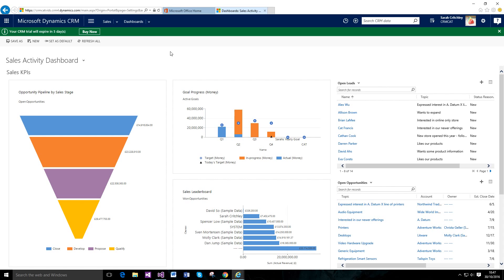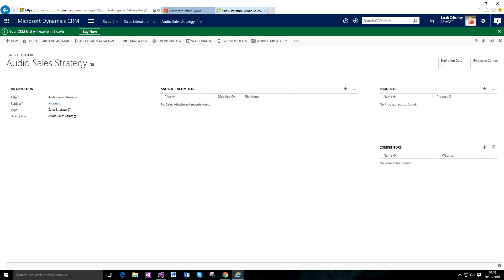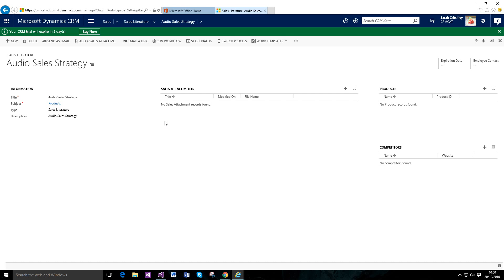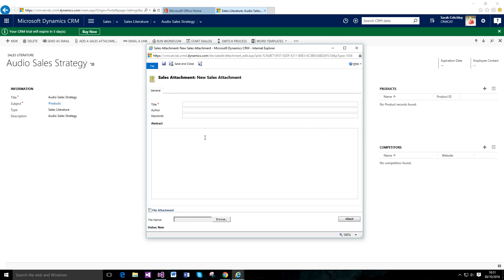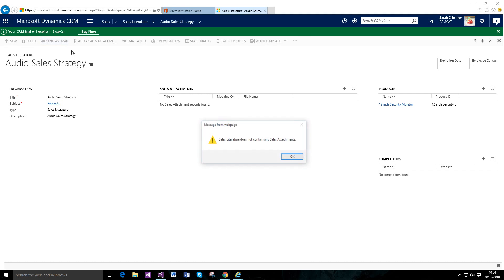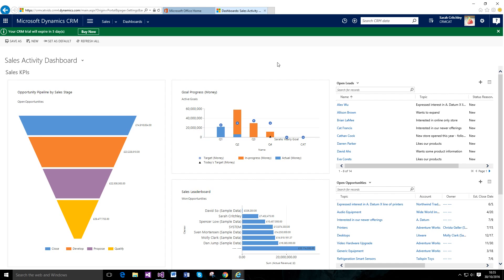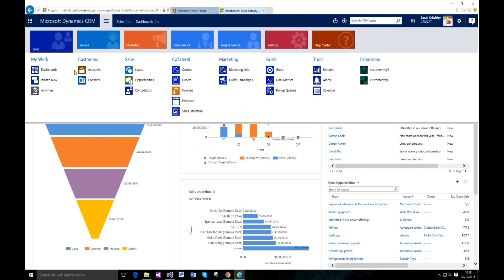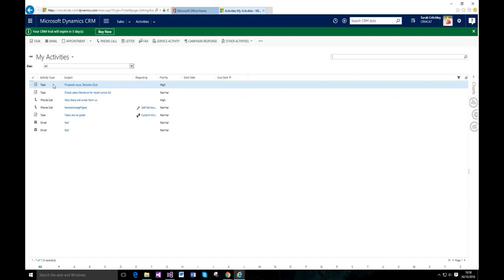Sales 101 #4 - Sales Literature and Activities in Microsoft Dynamics CRM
The final video in the 'Sales 101' Series - This video covers an introduction to Sales Literature, what it is, related functionality and what you can use it for within your business. It also covers using and managing Activities outside of a specific record within the system.